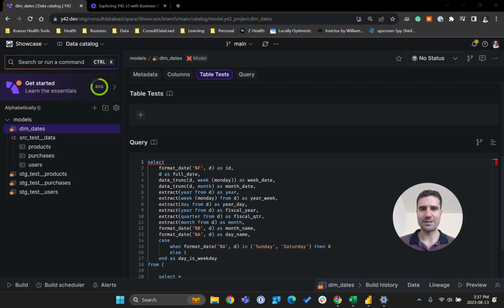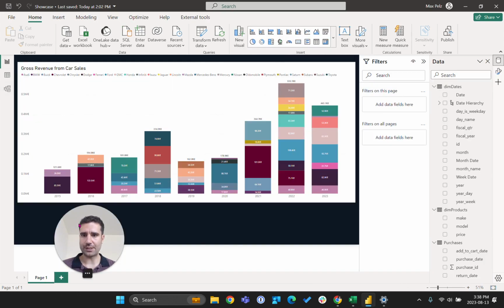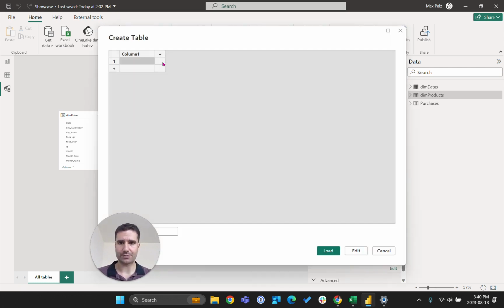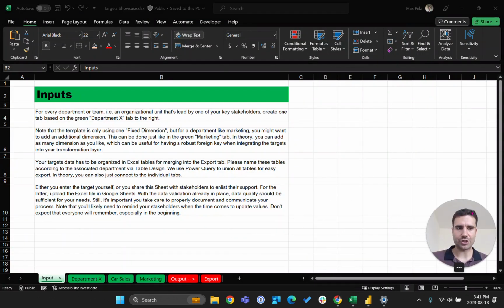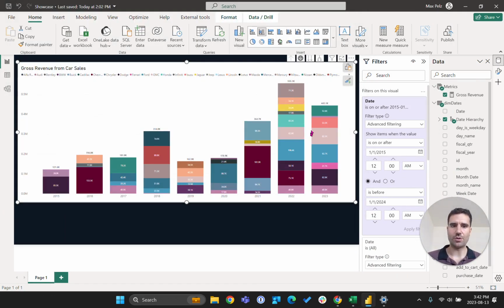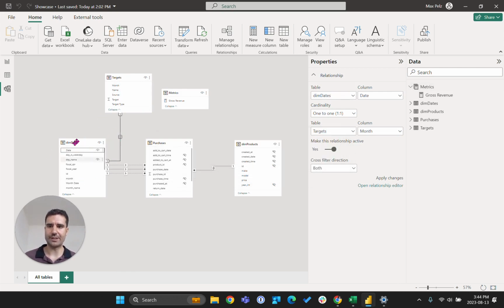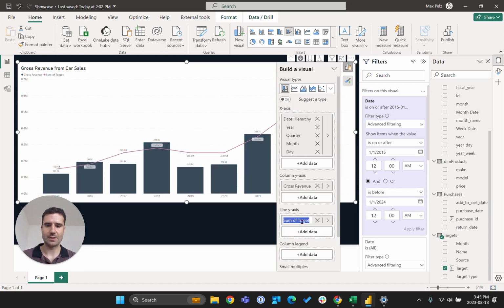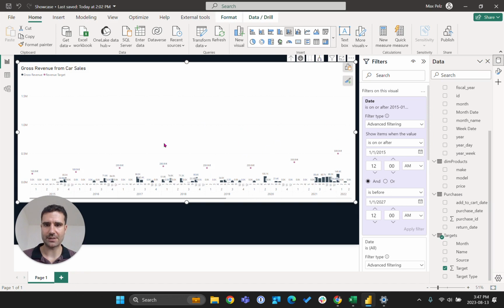[Tutorial] Integrating Targets into Charts using PowerBI and Y42 (Part I)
📈🔍 Ready to further elevate your data visualizations?

Dive deeper with our video tutorial on dynamic Power BI Visualizations powered by Y42 data modeling. Transition from yearly to daily targets, enhance DataOps, and streamline your data strategy all in one go.

From mastering date drill-downs to efficient SQL modeling, this tutorial is a must-watch for BI enthusiasts keen to amplify their expertise.

ABOUT US

Y42 is the first fully managed Modern DataOps Cloud. It is purpose-built to help companies easily design production-ready data pipelines on top of their Google BigQuery or Snowflake cloud data warehouse. It is the perfect choice for experienced data professionals that want to reduce their tooling overhead, collaborate with junior data staff, or are just building out a data stack from scratch.

Y42 provides native integration of best-of-breed open-source data tools, comprehensive data governance, and better collaboration for data teams. With Y42, organizations enjoy increased accessibility to data and can make data-driven decisions quickly and efficiently.

If you think Y42 might be a good solution for you, don’t be shy and get in touch with our data experts to get your hands on the tool. They’d be more than happy to discuss how Y42 can bring your data operations to the next level